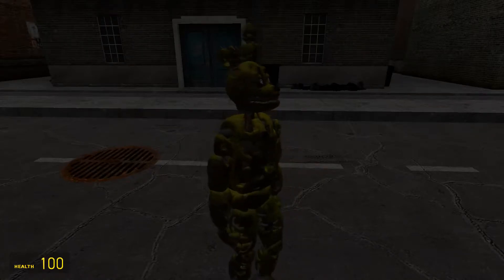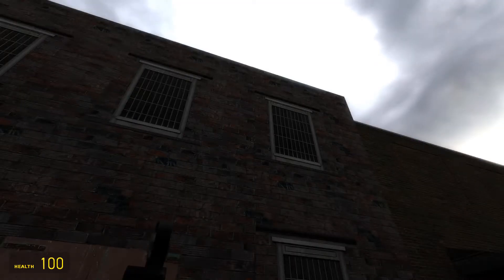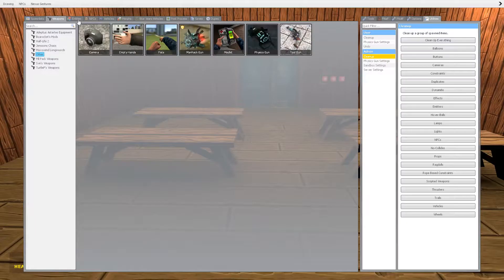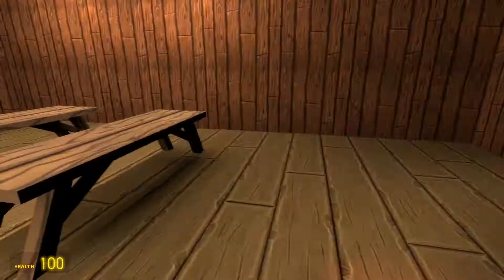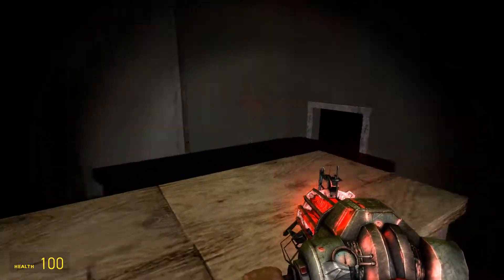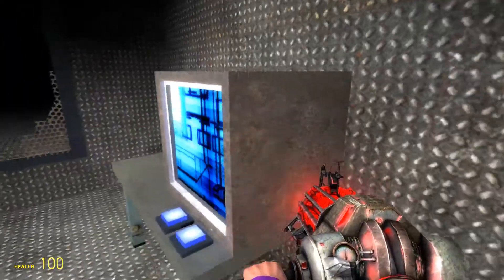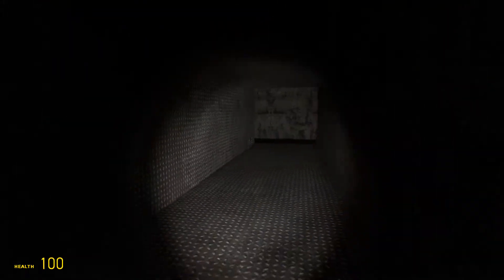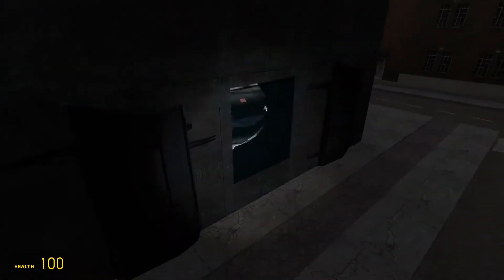Garry's Mod Map Showcase! FFPS (FNAF 6) Map!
I'm starting a Garry's Mod series, so let me know if you want to see more of this.
Next animation coming this weekend.